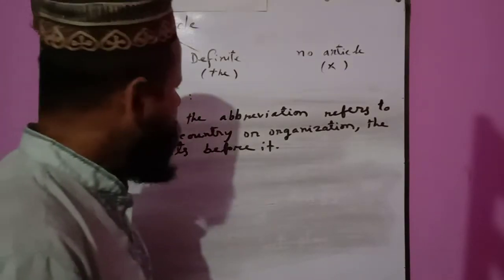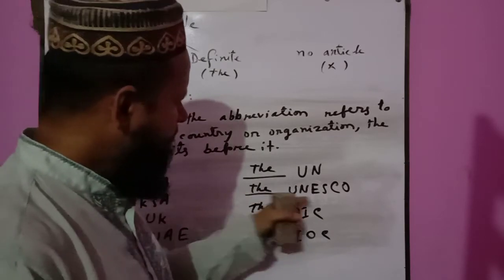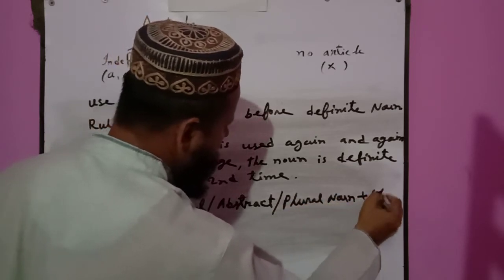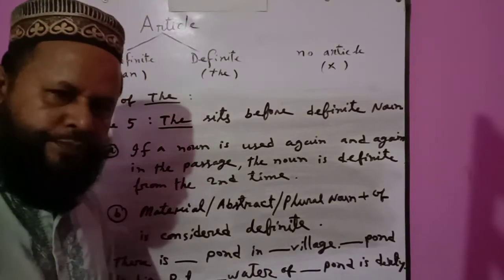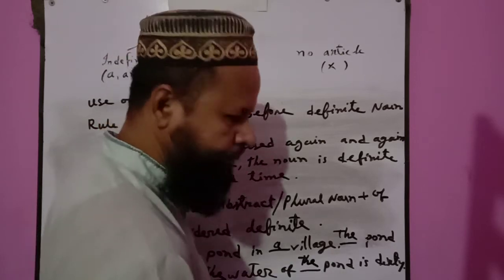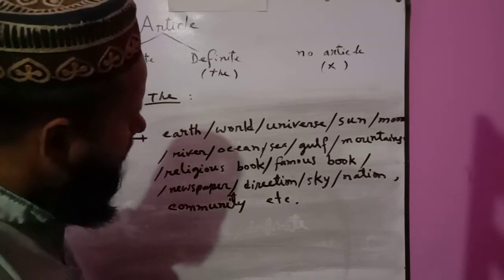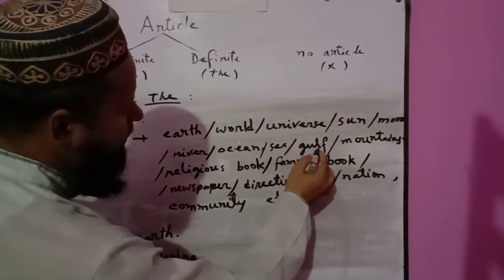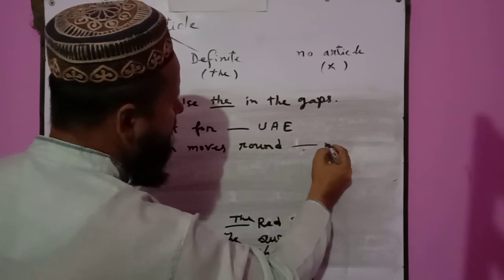Use of article (part 2) Use of The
By watching this video we can learn use of article  the.